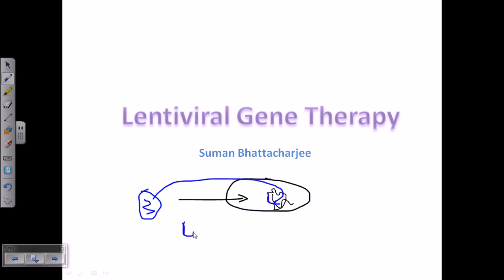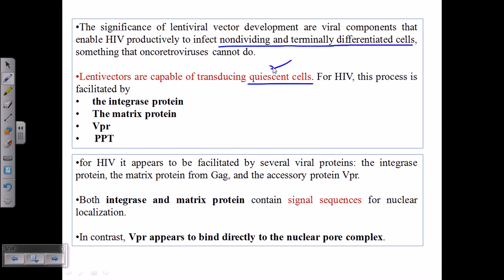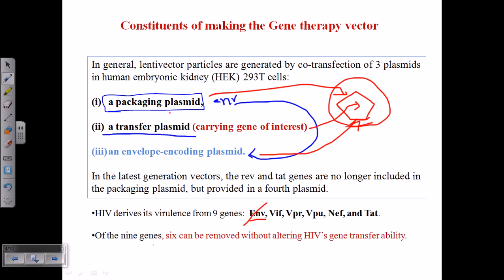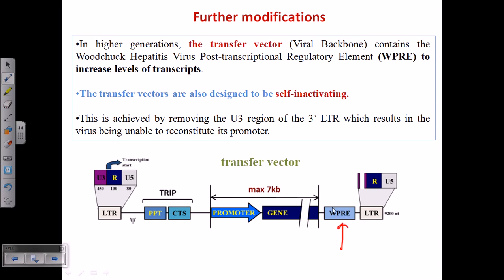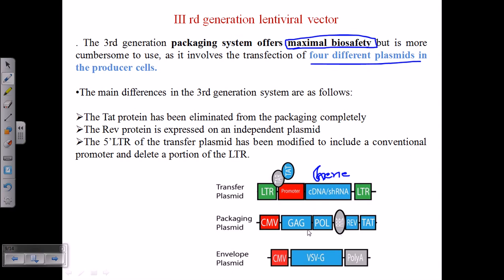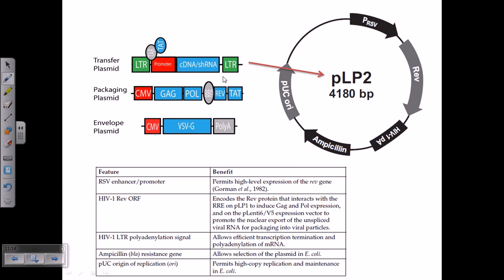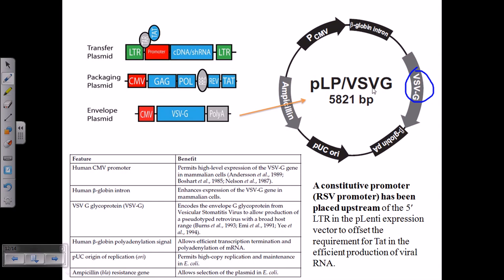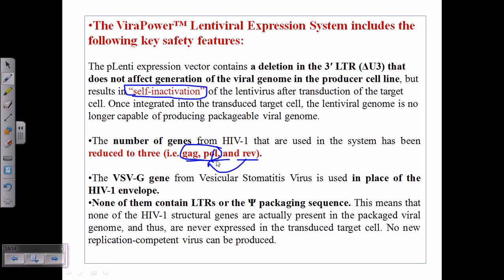Gene therapy using retrovirus vector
This gene therapy video tutorial is to explain the method of gene therapy using retrovirus vector to cure genetic diseases. One example of such retrovirus is lentivirus.
PPT source- Dr. Anindita Banerjee, Assistant professor, St. Xavier's college, Kolkata